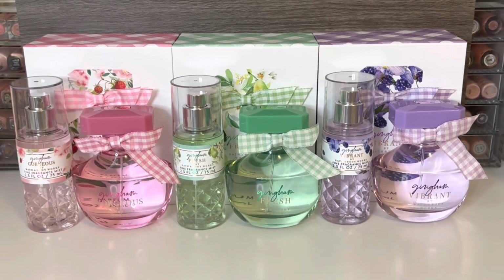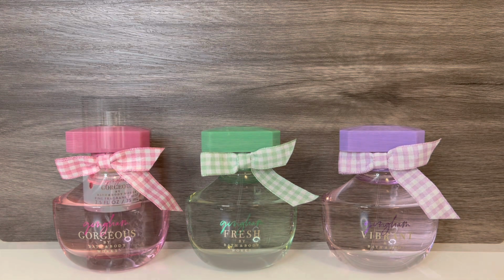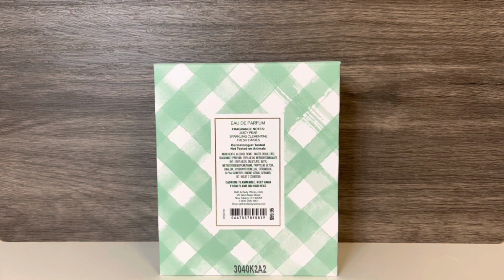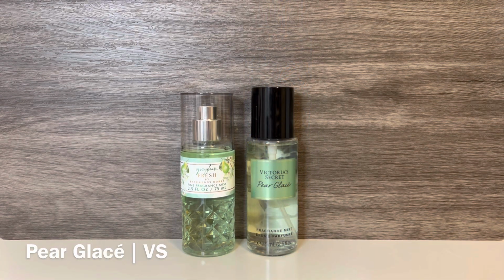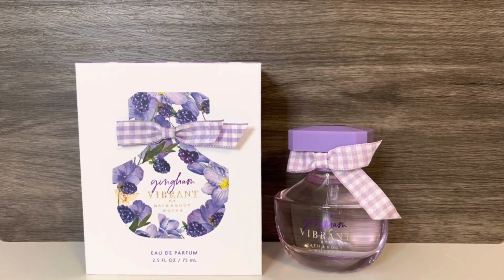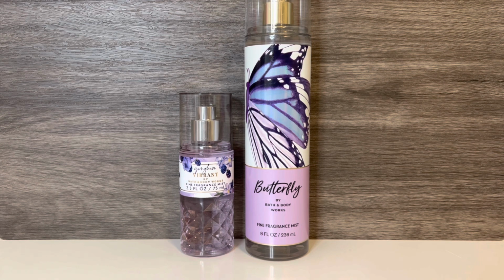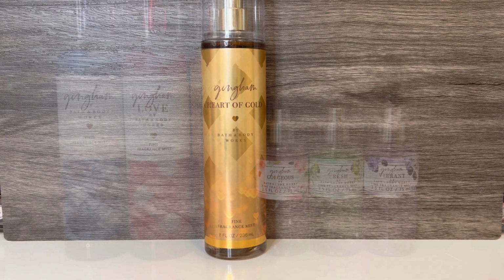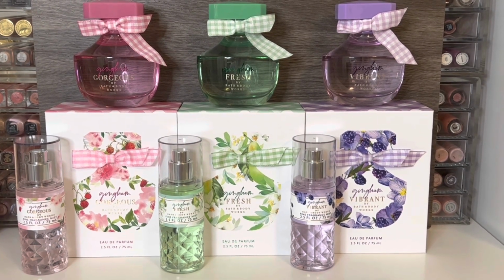*NEW* Bath & Body Works Gingham Gorgeous, Vibrant & Fresh Fragrances + full Gingham line ranked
In this fragrance video I’m reviewing the new B&BW Gingham Gorgeous, Gingham Vibrant and Gingham Fresh body mists and perfumes, as well as comparing them to other scents.  I’ll also rank the entire Gingham collection including the original Gingham, Gingham Love and Gingham Heart of Gold.

Products featured:
Gingham Gorgeous
Gingham Fresh
Gingham Vibrant
Gingham
Gingham Love
Gingham Heart of Gold

Poppy
Denim & Daisies
Victoria’s Secret Pear Glacé
MIX:BAR Pear Blossom
Butterfly

All products purchased by me.d